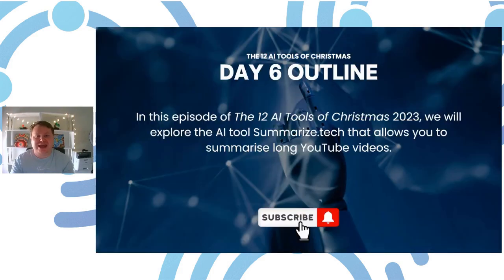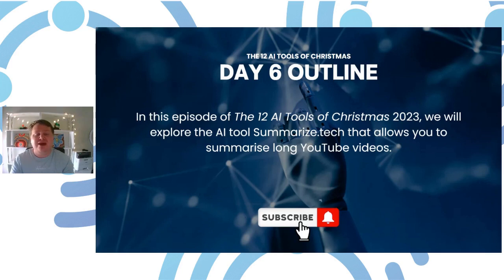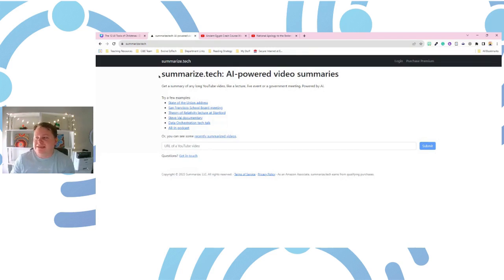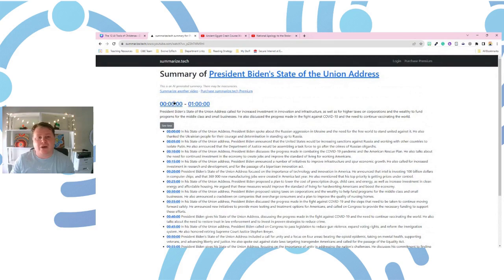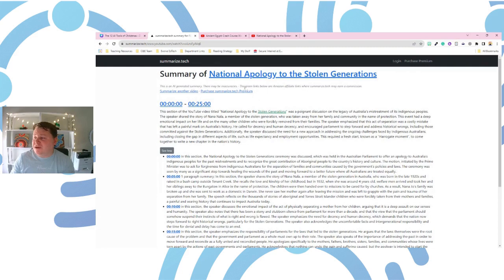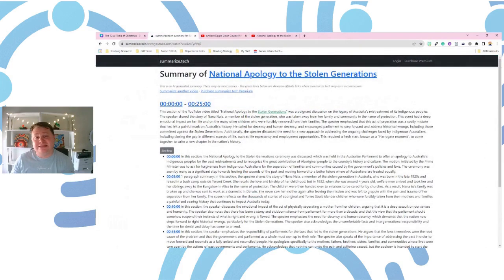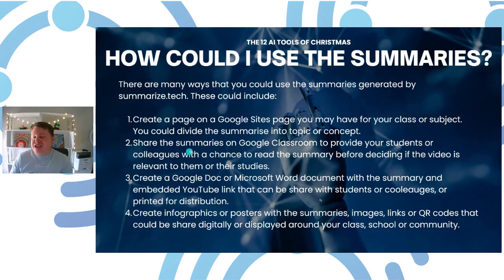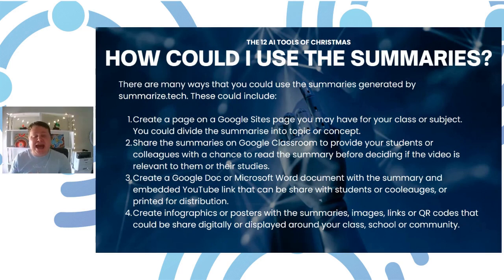The 12 AI Tools of Christmas | Day 6 2023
Welcome to Day 6 of The 12 AI Tools of Christmas from Evolve EdTech.

In this episode of The 12 AI Tools of Christmas 2023, we will explore the AI tool Summarize.tech that allows you to summarise long YouTube videos.

Don't forget to catch up on the previous episodes of The 12 AI Tools of Christmas here:

Come back for Day 7 of The 12 AI Tools of Christmas on December 19th 2023.